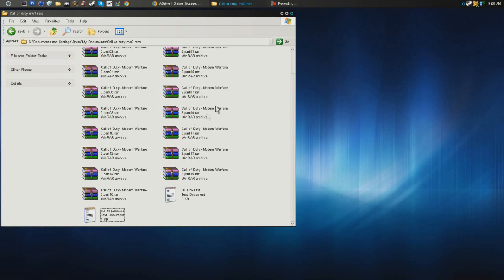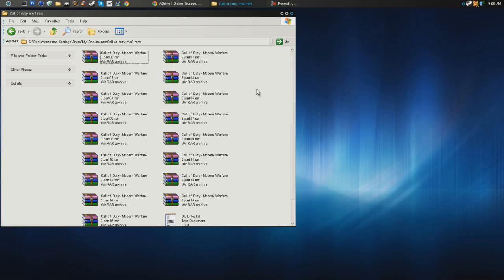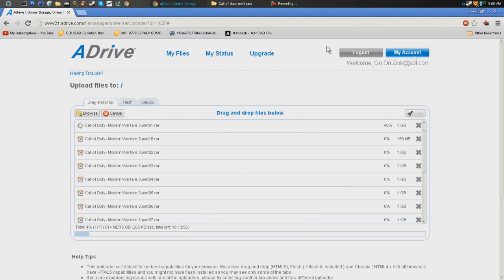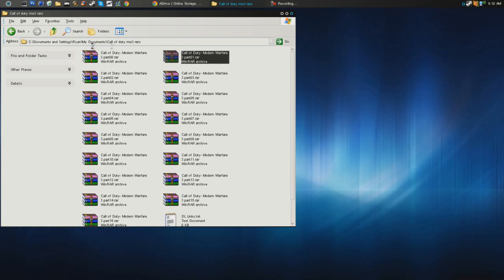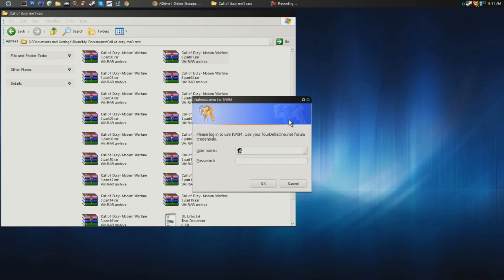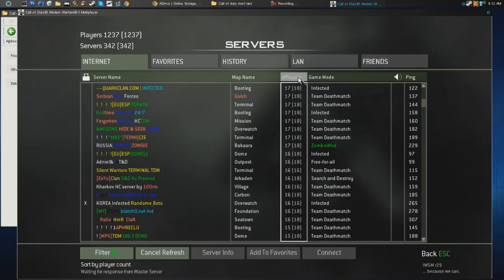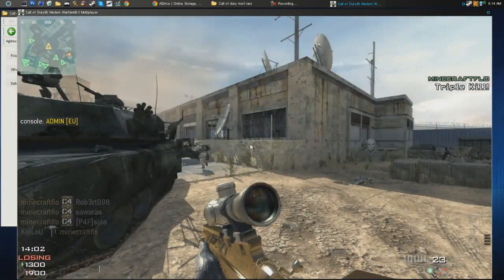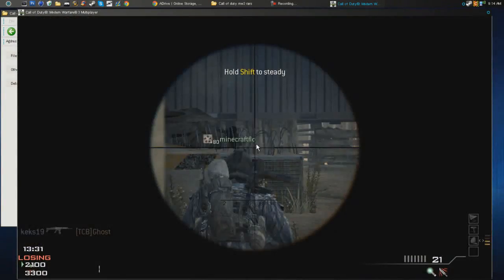How To Get MW3 Online FourDeltaOne Free All DLC (NO TORRENTS) Download (Voice Tut) PC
V V V V READ V V V V

IMPORTANT! If you don't get any servers in your list right click your time on your start bar click adjust date and time go to internet time tab and click update time

VVV NEW WAY! VVV

Thanks to NoxsisX

1.

2. Once installed launch steam, and make an account with steam, confirm email, and confirm your code.

3. Once in steam, navigate over to your Library, hover your mouse over that for more options, scroll down and click tools

4. From there scroll down until you find "Call Of Duty: Modern Warfare 3 Dedicated Server" , right click on that and click install, go through the easy installation, and wait for the game to finish downloading.

5. If you want to multi task, then lets make an account with fourdeltaone,

6. Confirm your email if asked

7. Once you have made your account with fourdeltaone, download the MW3Patch.rar, this is needed for Single Player and Multiplayer to work without steam.

8. The game is now down downloading, so open your MW3Patch.rar and drag and drop everything from the rar file, into your Modern Warfare 3 Directory, so in this case most will be in your Program Files, or Program Files (X86), if you have somewhere else after your downloaded it then navigate over there.

9. C:\Program Files (x86)\Steam\SteamApps\common\call of duty modern warfare 3 or C:\Program Files\Steam\SteamApps\common\call of duty modern warfare 3, for those who left it in the Default location

10. Confirm and Replace everything when asked

12. Launch, LaunchIW5M.exe as allow it to do the updating, once finished, login with your FourDeltaOne credentials

13. Now that the game has loaded look for "New Store" and click that, upon clicking it will then open a new tab on your web-browser, there will be 4 picture, 4 DLC, click each one of those and a magnet link will load up, click ok, and do the same for the rest, wait for the download to complete.

14. If the magnet links do not work then you do not have a torrent application installed, Install Utorrent or Bitorrent, Vuze, or whatever torrent program you use.

15. Now the download is done, Open each DLC folder and find a file in each folder called, "DLC#.IW5MDLC" double click that and it should ask if you want to copy it over to your mw3 directory, make sure the directory is correct than click ok and it will copy everything over there, do the same with the rest of the .iw5mdlc files

16. Almost done, navigate inside your mw3 folder and find a folder called redist, open that up and install DXSETUPE.exe and vcredist_x86.exe, go through the installation and wait for both to finish installing.

17. Now you should have everything running and working fine, run LaunchIW5M.exe or iw5sp.exe for single player, If launching the multiplayer, make sure in your options or settings that the Enable Server Browser is set to yes, otherwise you will not see any servers.

18. If running the Single Player, you will notice on launch that the fourdeltaone intro appears then the game, if you go to spec ops, the name will say *!Reloaded!*, I have no idea how to change this, but if you do figure it out let me know so I can make changes to the info.

19. Have fun and enjoy.